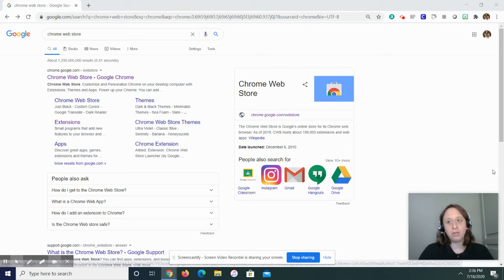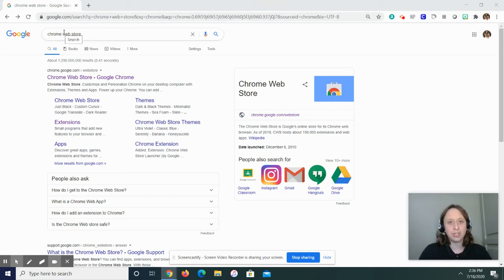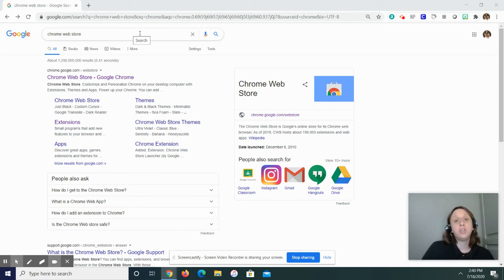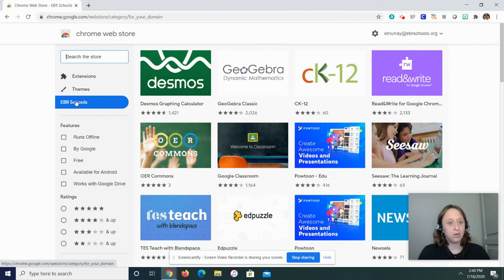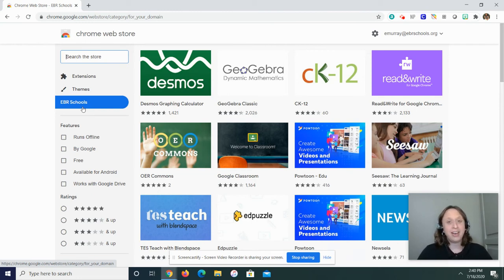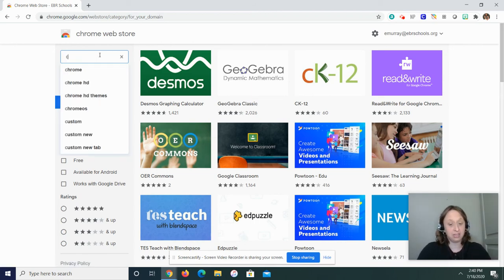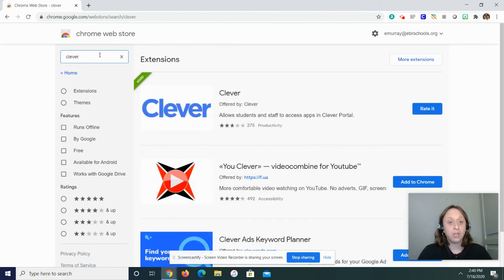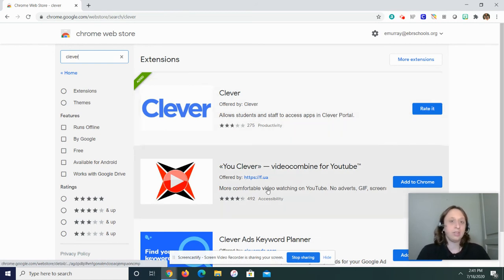Adding the Clever Extension to Google Chrome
All administration, staff, and students should add the Clever extension to their Google Chrome browsing experience.  This is a portal that provides single sign-on ability to the majority of learning management system used by the school and EBR School District.  Once you know how to add this extension, you will be able to add any other extension that a teacher or administrator might require this year since it is the same process.